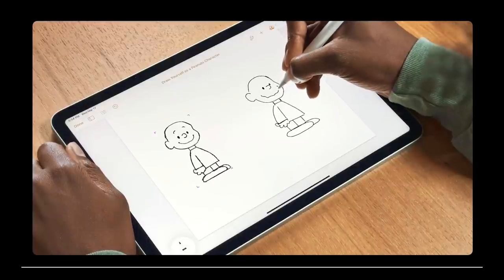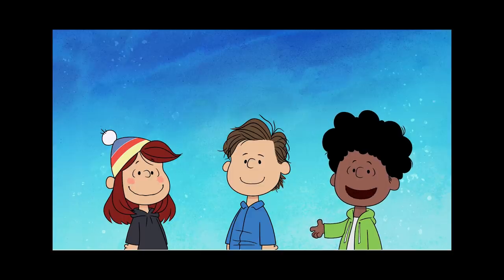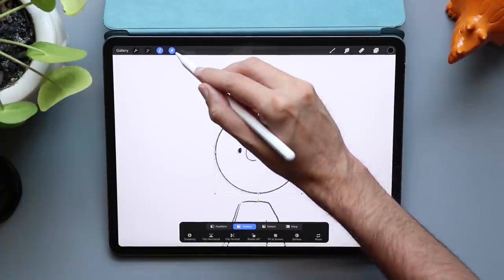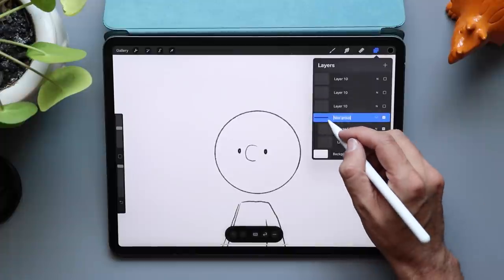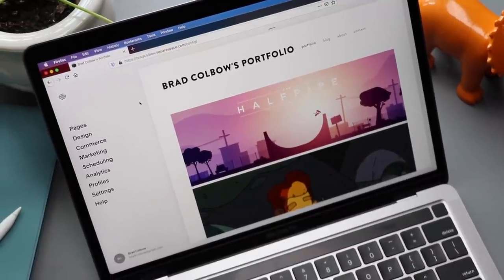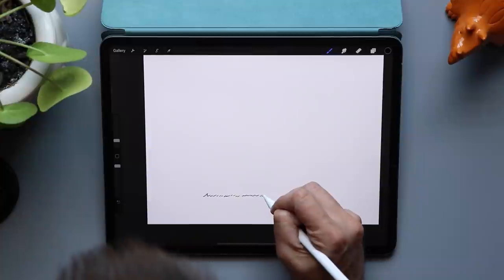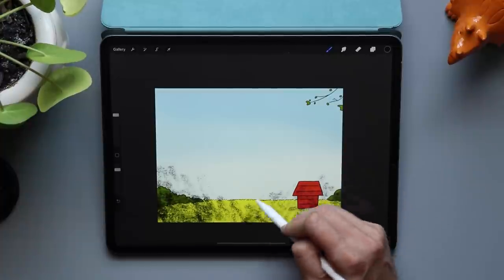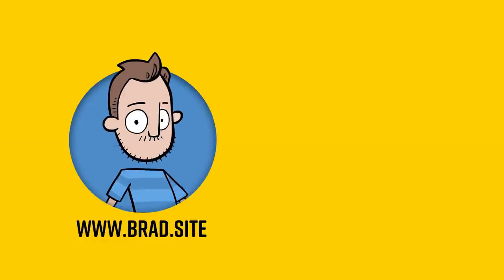Animate Yourself as a Peanuts Character in Procreate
A few weeks back Apple posted a tutorial going through the steps you can take to turn yourself into a Peanuts character. Fellow Youtuber @Trent'sTech was wondering what it would take to take this character to the next level. In this video we go through all the steps to animate your peanuts character on the iPad using Procreate.